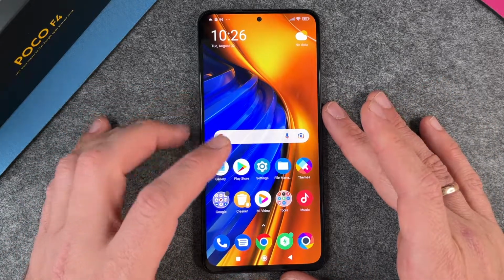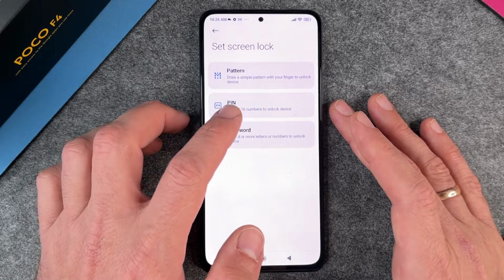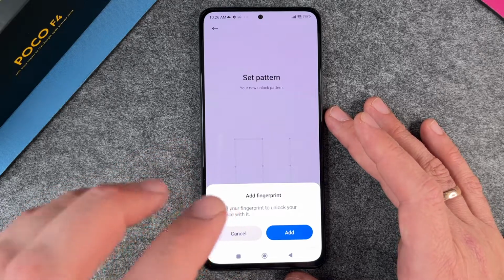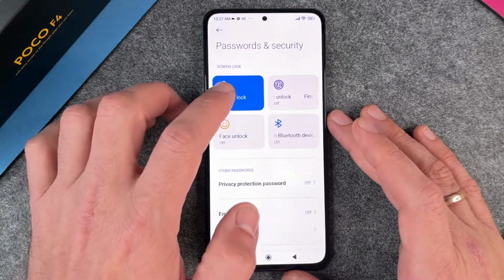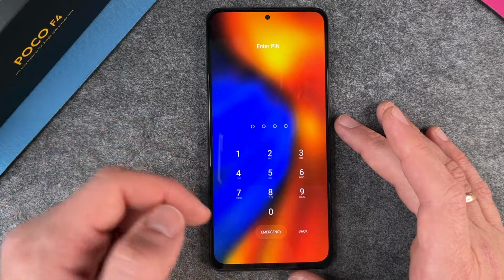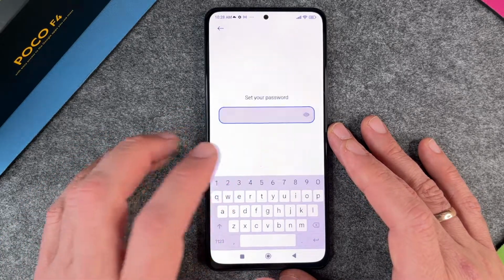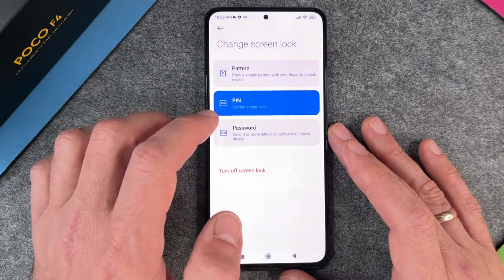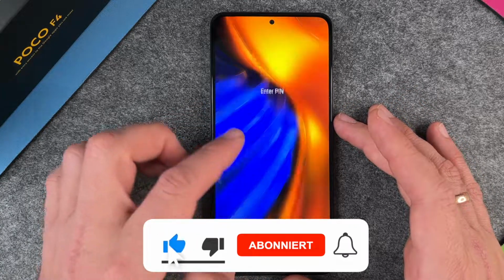Xiaomi POCO F4 - How to set up screen lock • 📱 • 🀡 • ☡ • Tutorial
We will show you how to apply the screen lock PIN, pattern or password to the Xiaomi POCO F4. If you did not set a lock type when you first set up your POCO F4, you should do so as soon as possible. If your phone is left unattended somewhere, it can be unlocked and used by anyone without a screen lock. A lock makes sense in any case and we show you here how to set a PIN or a pattern on your Xiaomi smartphone and give you some more tips along the way. Feel free to have a look. We look forward to your comments. Have fun.